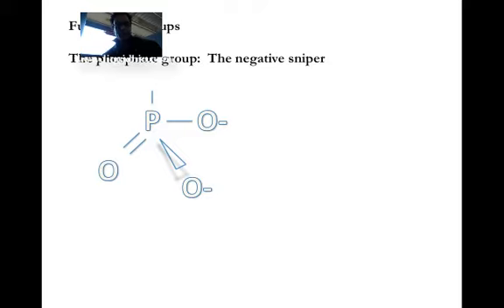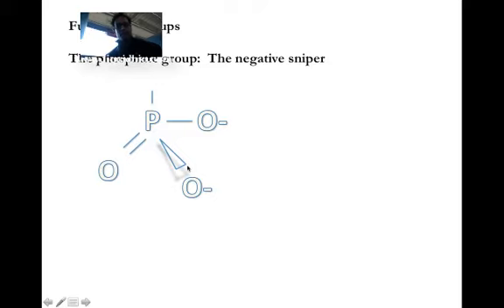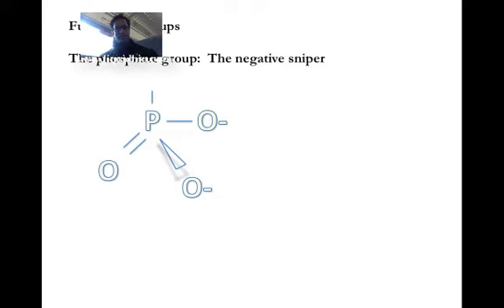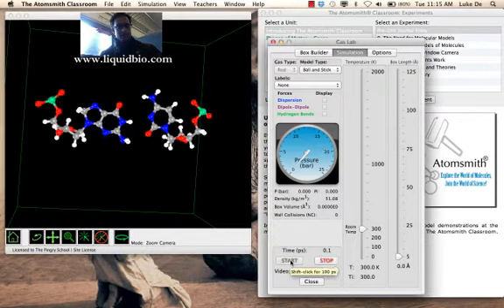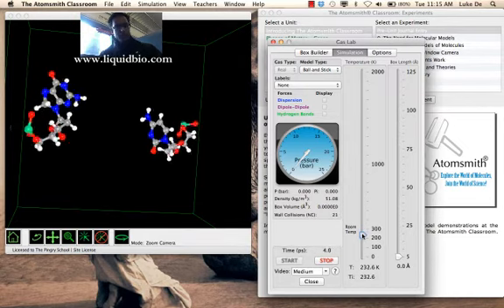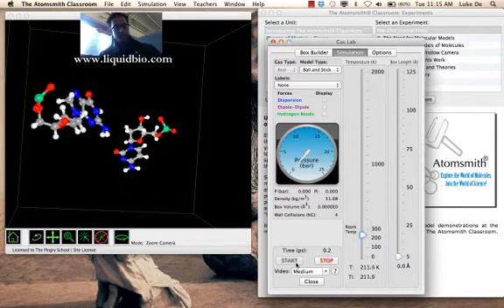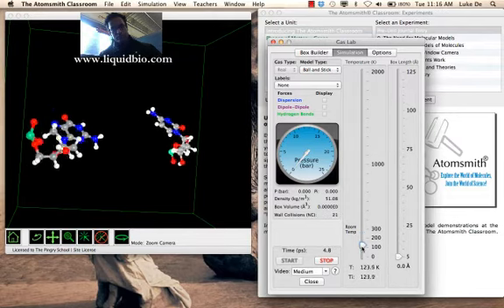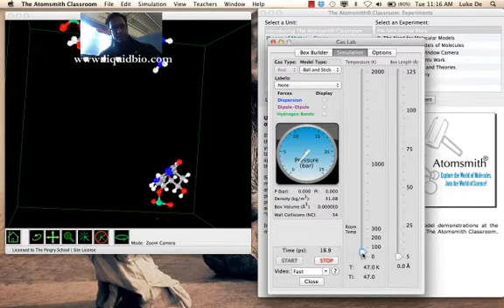2013.1.29 Phosphate Group [De.Bio.1.2013].mp4